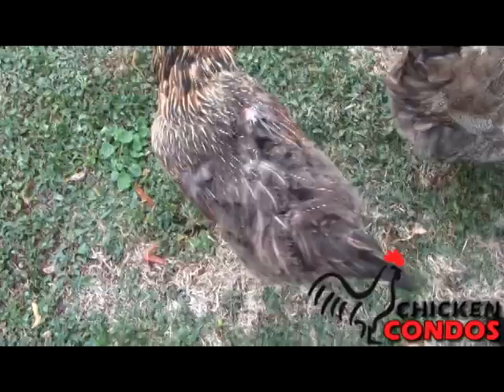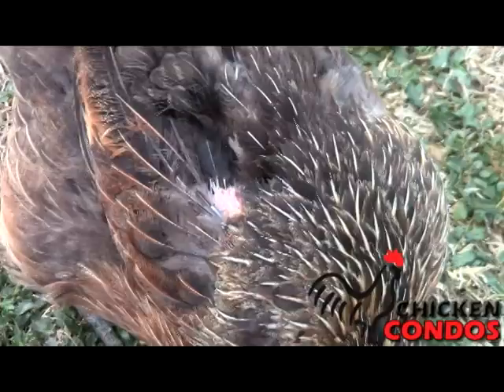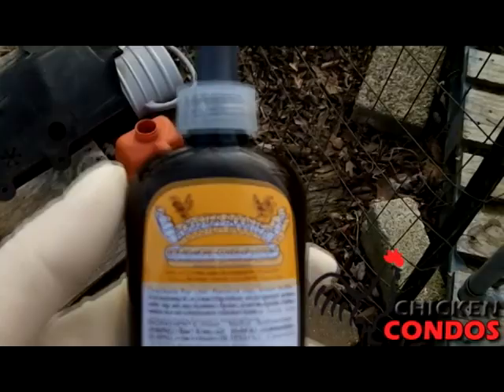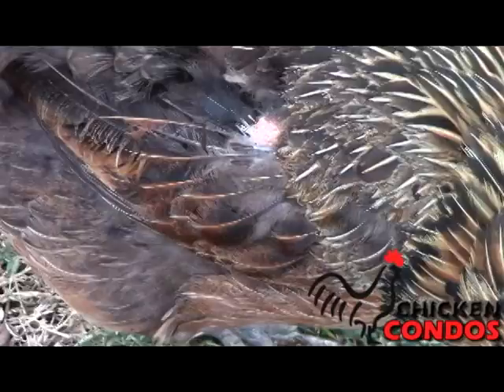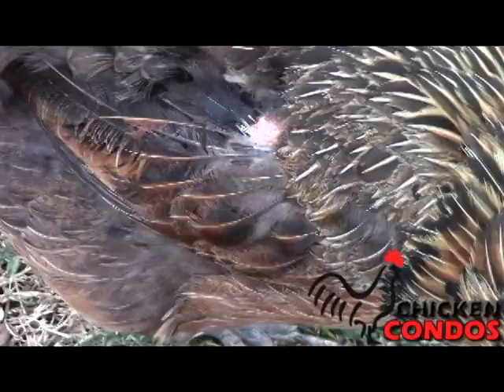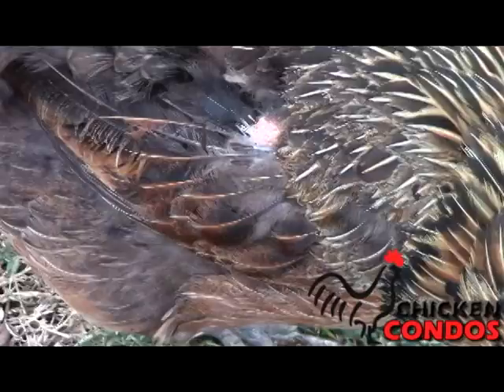Pick-No-More Anti Pecking Solution from Chicken Condos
Do your chickens tend to be on the pecky side? If so, you know how damaging, and sometimes tragic, it can be. Never lose a chicken from pecking, and never allow chickens to become infected as a result of a fellow member of the flock. Pick-No-More Lotion controls cannibalism in poultry using a convenient squeeze bottle with applicator. Pick-No-More active ingredients are Aloe Vera Gel, Calendula (Marigold), Cresylic Acid, Coal Tar Distillate, and Tea Tree Oil. To use, simply shake well, remove the cap, invert the bottle and squeeze, spreading the lotion on wounded areas with applicator tip. Please note that game birds may require more frequent applications. Sorry, this product cannot be shipped to New Jersey or Louisiana.

Controls cannibalism and pecking
Heals existing peck wounds
Small bottle will last for a long time
Apply easily with tip applicator
Contains soothing Aloe Vera Gel, Calendula (Marigold), Tea Tree Oil and more
Net Weight: 4 oz.